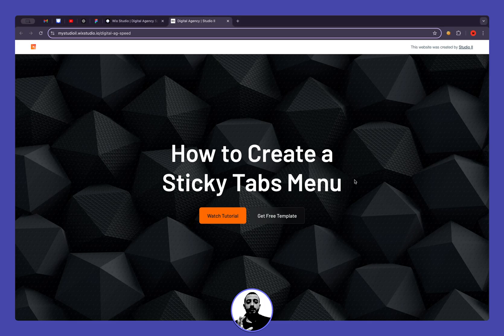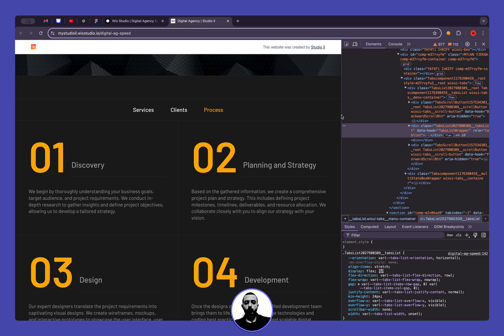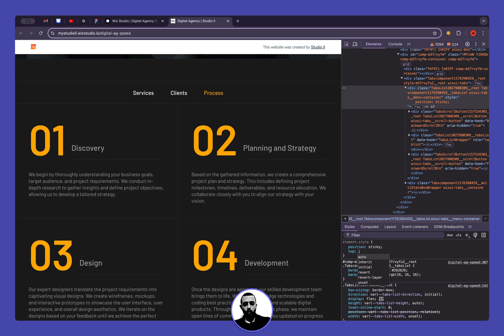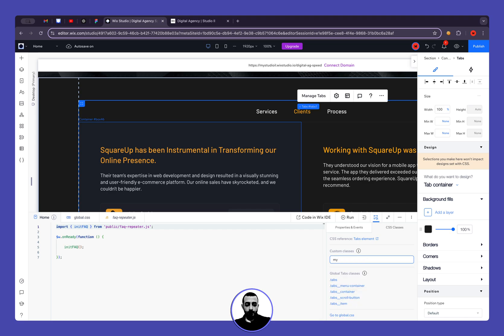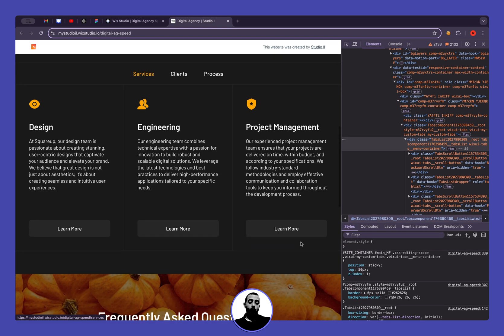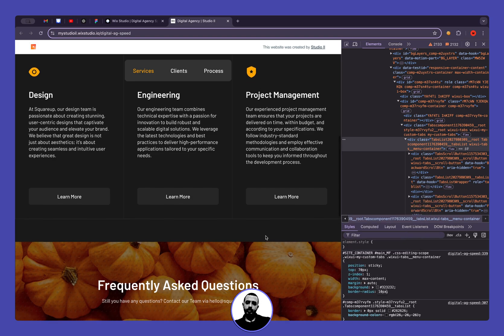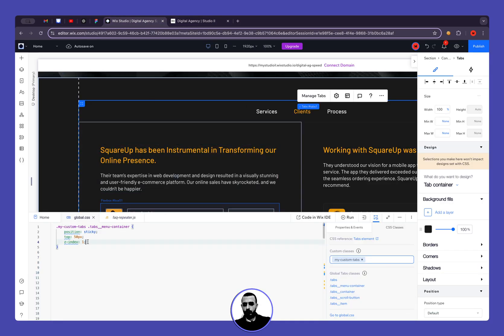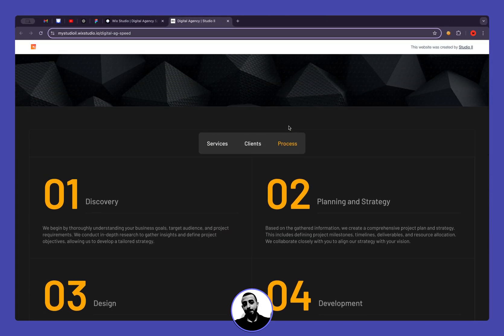Improve User Experience with a Sticky Tabs Menu - Super Easy!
In this video, I’ll show you how to make your tabs menu sticky, so it stays fixed at the top of the screen while scrolling.

This is a great way to make navigation easier for your users, giving them constant access to the menu and helping them stay oriented within your content.

Plus, I’ll share some tips on adding custom visual touches to enhance the user experience.